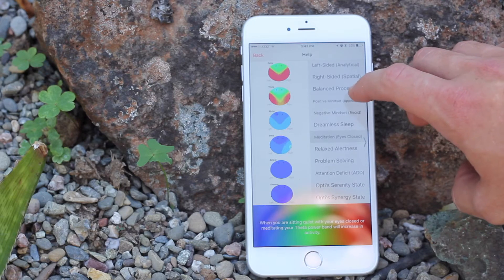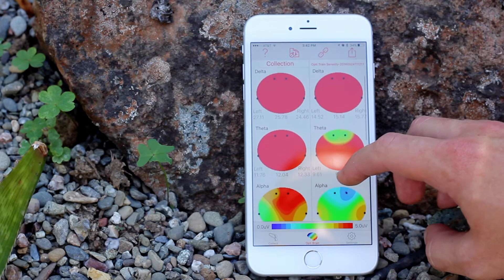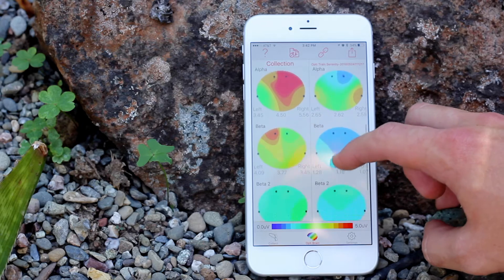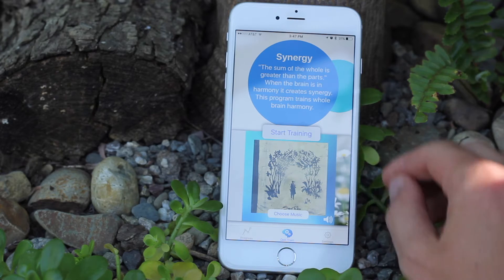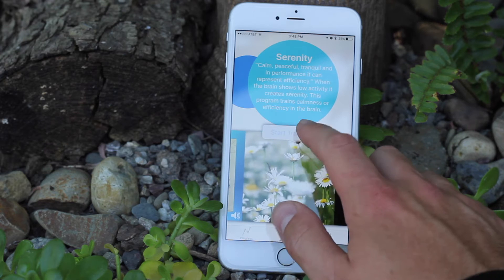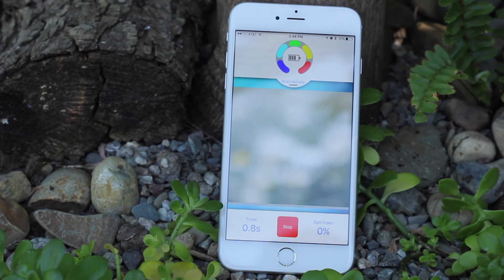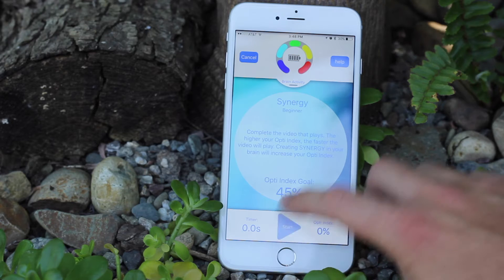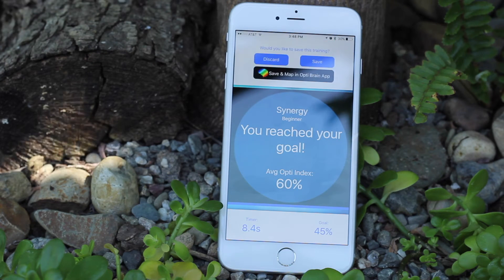How do the Opti Apps Actually Work?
Dr Debbie Crews talks about how the Opti Brain and Opti Train apps actually work + strategies to help you discover what you need to be doing to get in a better state to play better golf.

Based on Dr Crews' research over the last 30 years she found that a state of "synchronicity" in the brain seconds before the motion starts is predictive of good performance.  To help people understand what that state feels like she created 2 apps.  The Opti Brain and Opti Train apps to work with the Muse head band (measures brain signals through 7 sensors – 2 on the forehead, 2 behind the ears plus 3 reference sensors).